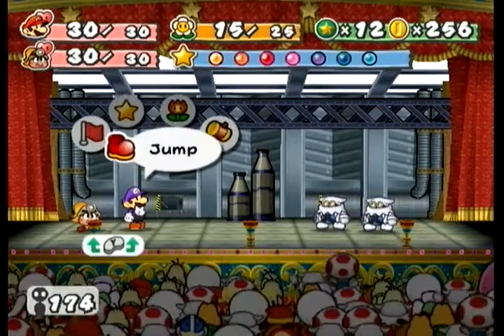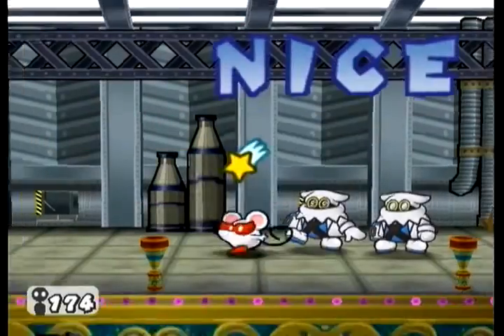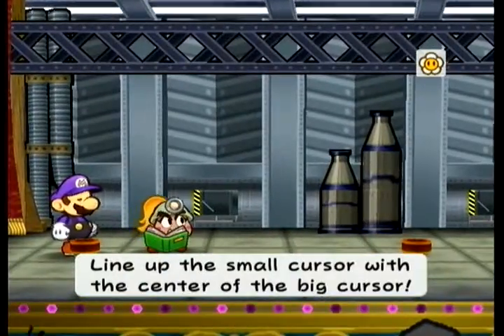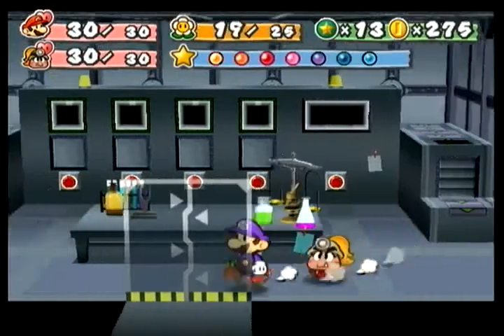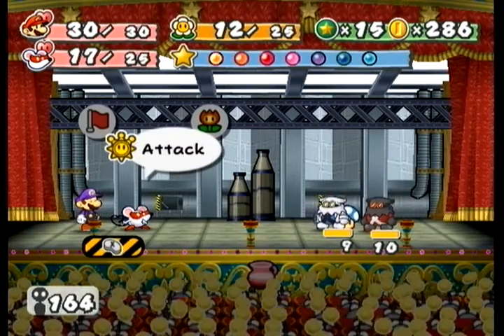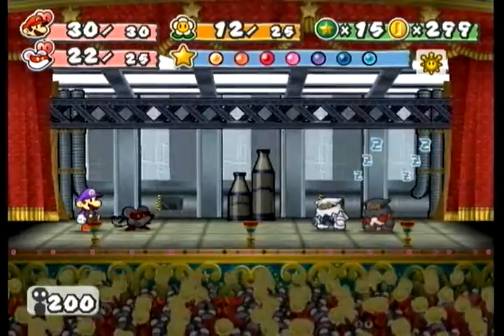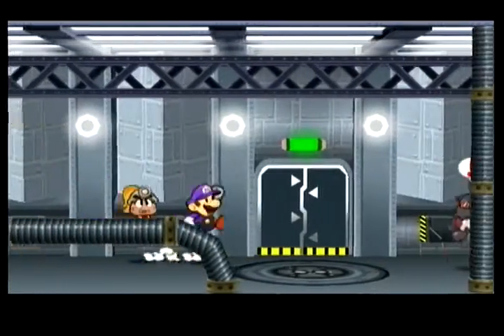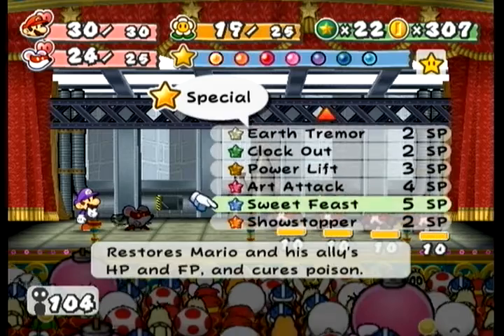Let's Play Paper Mario TTYD (100%) 74 - Badge Hunting Part 4 - Balance of Powers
This is a pretty important badge hunting location. The Elite X-nauts will carry P-Up D-Downs, and the X-naut PHDs will carry P-Down D-ups. Not only that, but the badges are very abundant. It only took me a half hour of badge hunting in this episode to get what I want.

I don't say it in this video, but when this chapter is over you can't badge hunt here anymore. Hunt while you can; it'll be worth it. I'm looking forward to creating the Ultimate Tank Mario (Muh-hahah!)